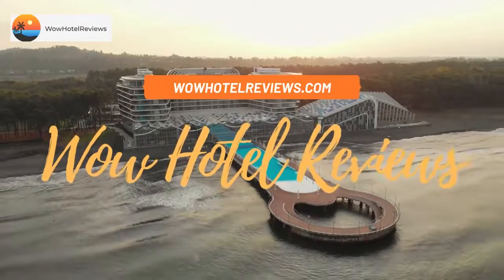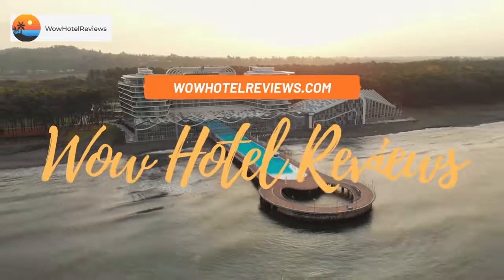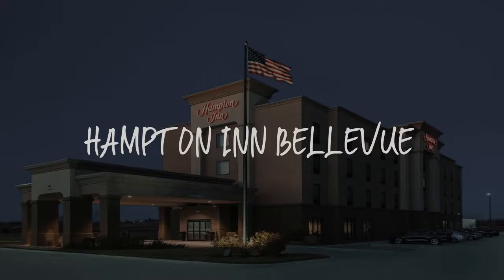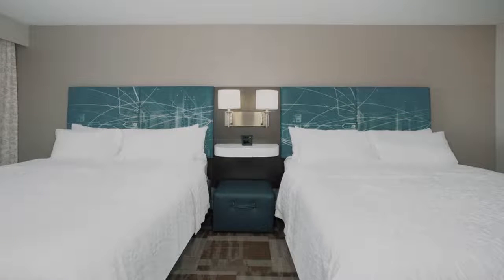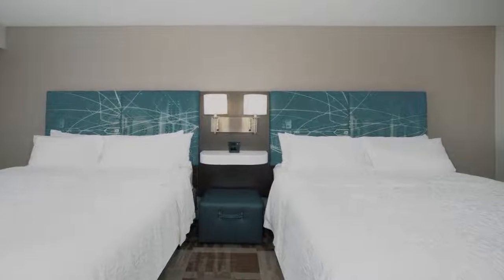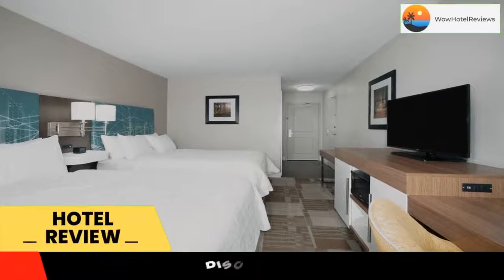Hampton Inn Bellevue Review - Bellevue , United States of America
Hampton Inn Bellevue

Within easy reach of Highway 75, Highway 370 and the I-29, the Hampton Inn Bellevue offers an indoor pool and fitness center.
The Bellevue Hampton Inns has spacious rooms equipped with a flat-screen TV, air conditioning and tea and coffee-making facilities.
After a good night’s sleep, guests can enjoy the On the House® hot breakfast. Those with little time can ask for a healthy breakfast-to-go.
The Bellevue is located 4 miles from Shadow Lake Shopping and 10 miles from the Henry Doorly Zoo. Downtown Omaha is just 6 miles away and offers a range of restaurants and bars.